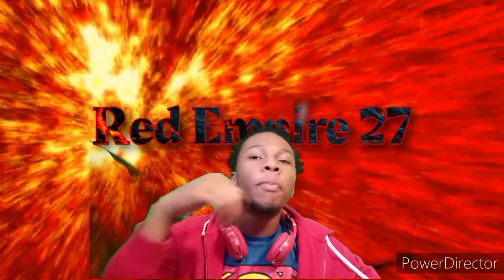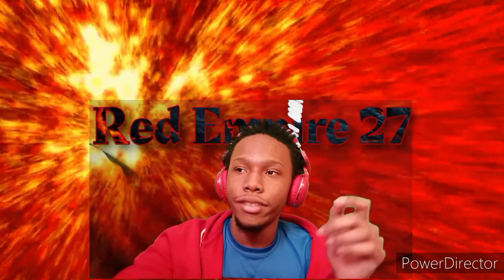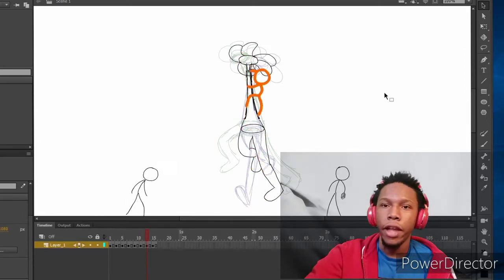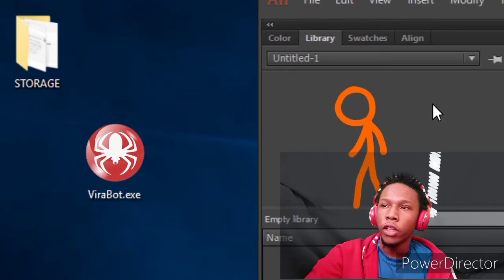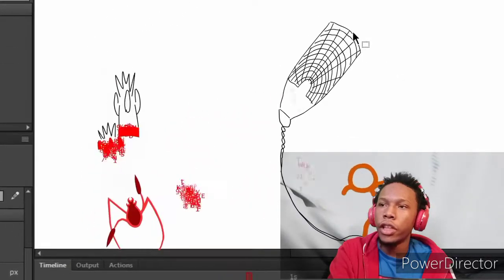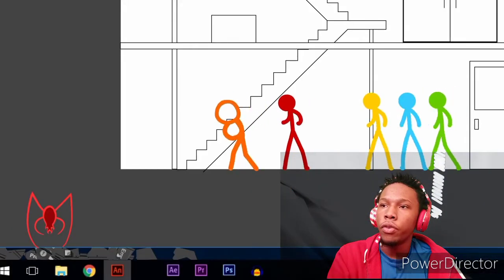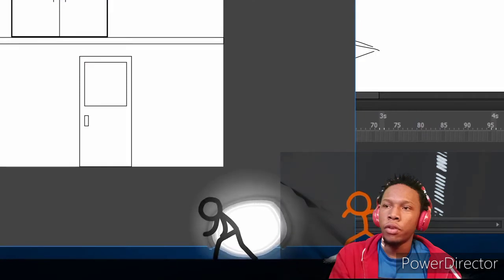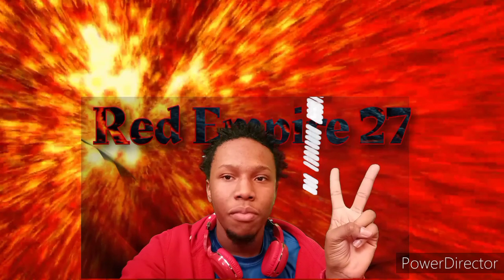Animator VS Animation reaction Video part 1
Who is your favorite stick figure?